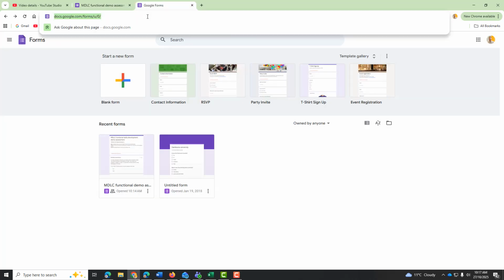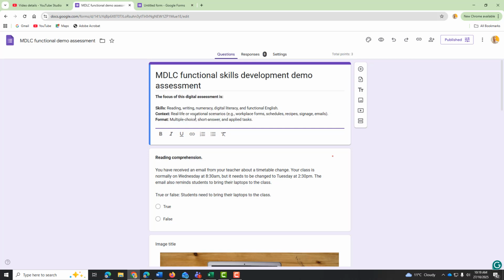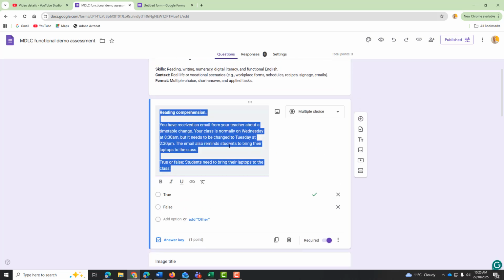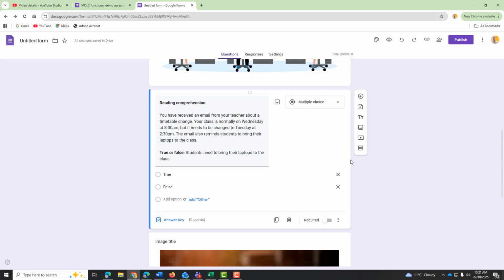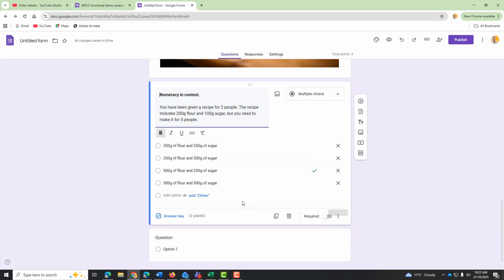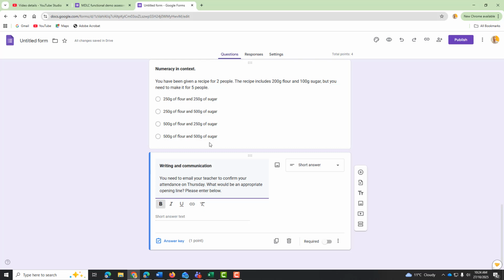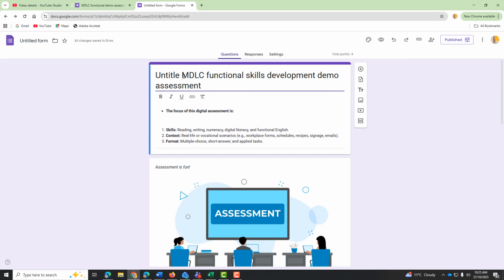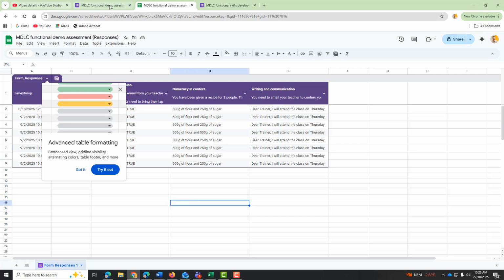How to use Google Forms to make a digital assessment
A short video for educators intersested in exploring Google Forms as a (digital) assessment tool.